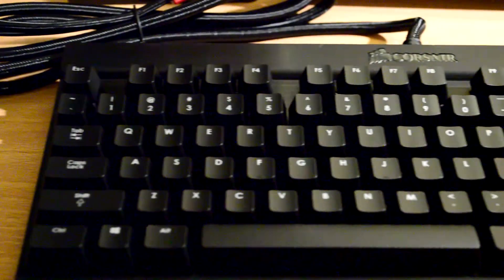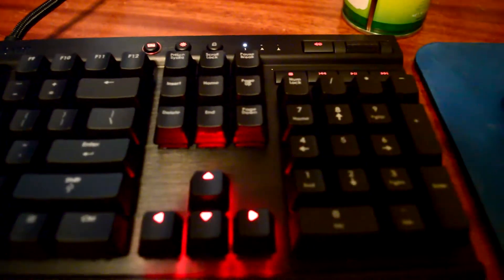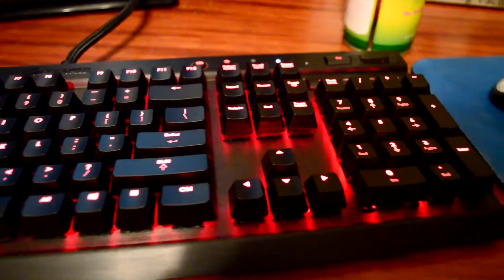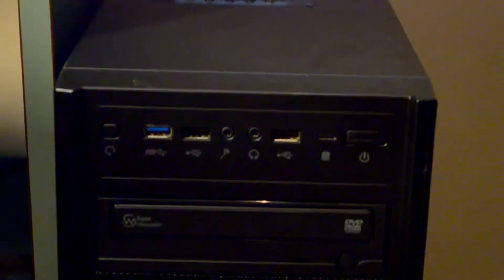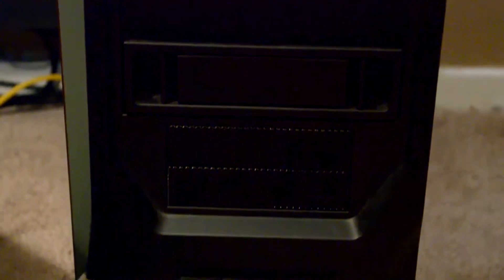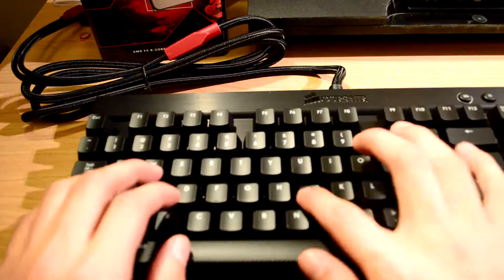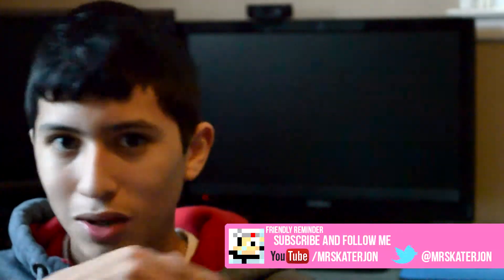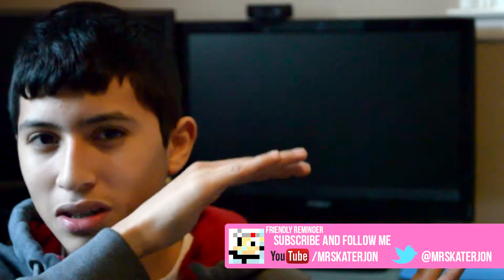Corsair Vengance K70 Mechanical Keyboard Cherry MX RED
In This Video I Review The Corsair Cherry MX K70.